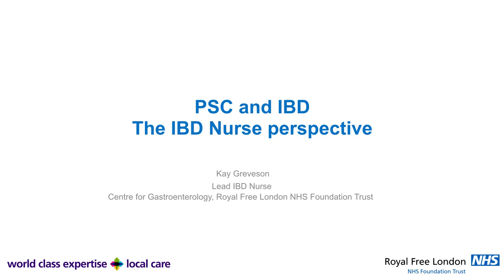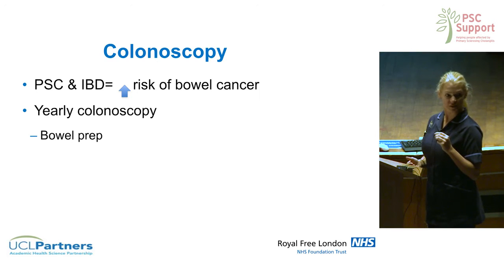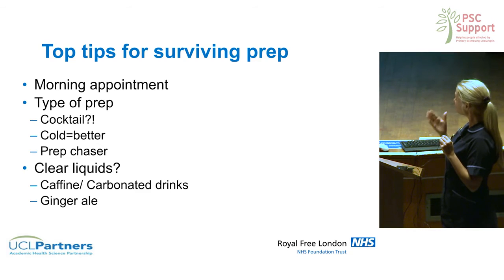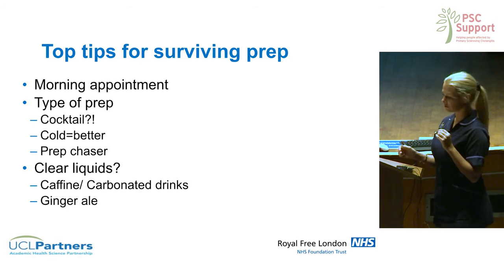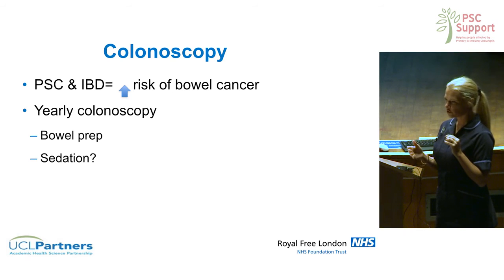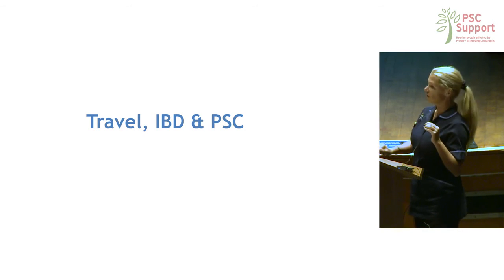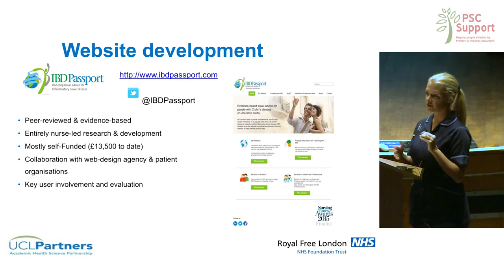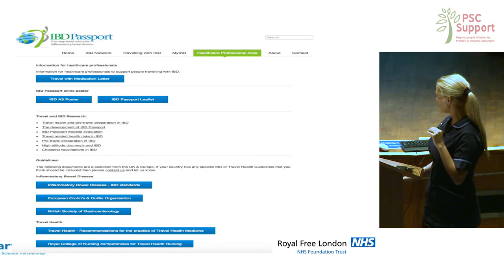Sister Kay Greveson - 'Your colonoscopy' and 'IBD and Travel' - PSC Support London Meeting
Sister Kay Greveson, Inflammatory Bowel Disease Nurse Specialist, Royal Free Hospital talks about 'Your Colonoscopy' and 'IBD and travel (IBD Passport)'.

Here are some highlights with times that you may wish to view straight away:

0:40 PSC and Inflammatory Bowel Disease
1:21 Colonoscopy
2:05 Bowel prep for colonoscopy
2:56 Photos of the spectrum of an excellent preparation to a poor preparation during colonoscopy.
3:43 Alternatives to colonoscopy
4:17 Top tips for surviving a colonoscopy prep. (NOTE: we do not recommend mixing bowel prep with red or purple coloured cordials)
8:15 Sedation
10:00 Working with your IBD team
11:17 Travel and IBD (and immunosuppression)
12:51 IBD Passport
16:11 What next for IBD passport